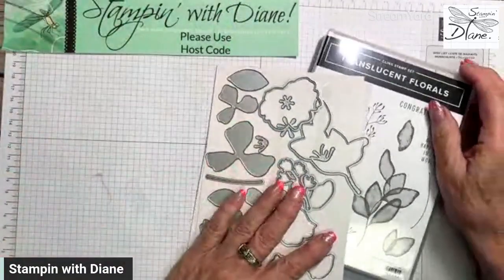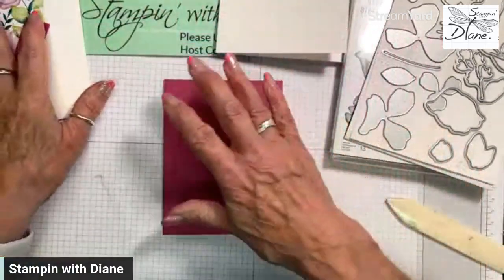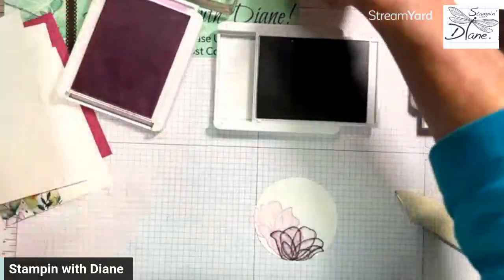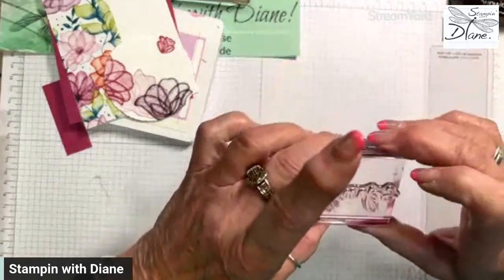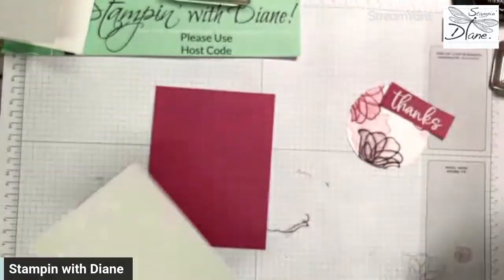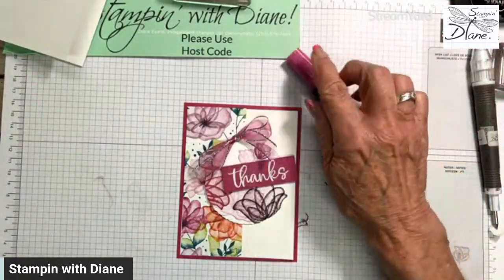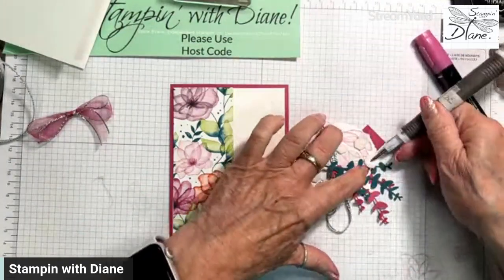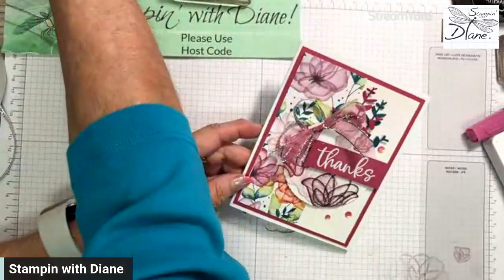Translucent Florals Thank you Card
Join us in out International Crafters Video Hop.
Next in line is

Head over to my Blog and I have the supply list there. Here is the direct link to this card post.
Delightful Floral 12" X 12" (30.5 X 30.5 Cm) Designer Series Paper [162356] - Price: $17.00
Gold & Silver 1/8" (3.2 Mm) Trim Combo Pack [161633] - Price: $12.25